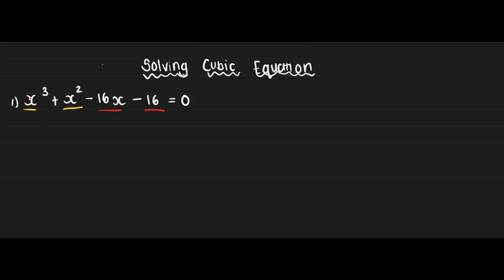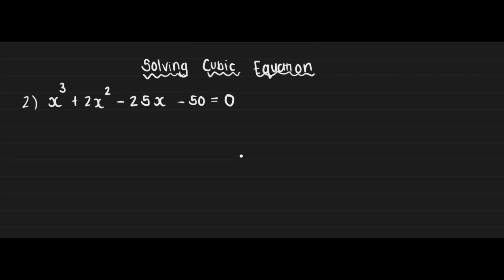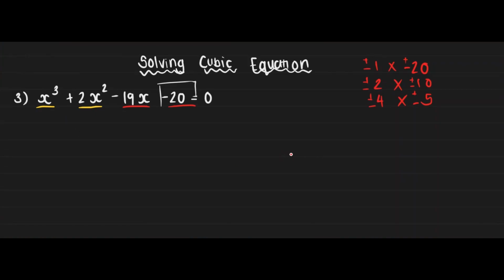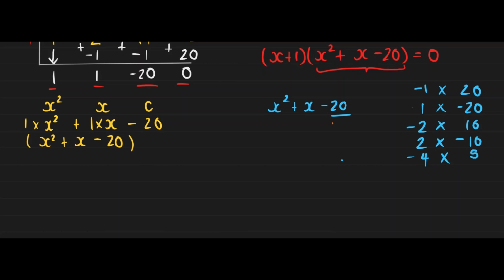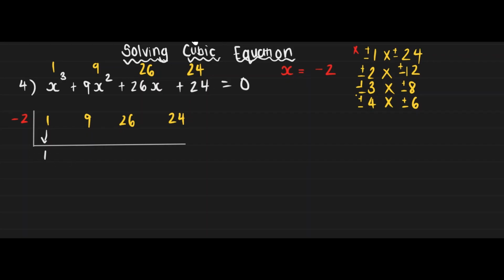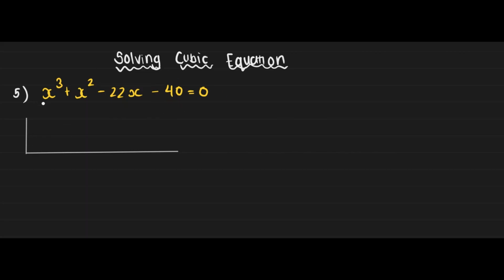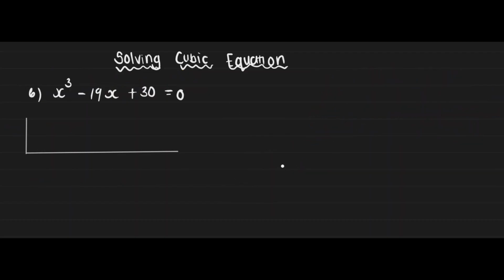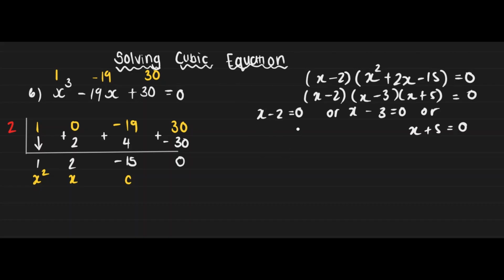Factoring Cubic Equation| Using Grouping and Synthetic Division |The Easy Way | Grade 12